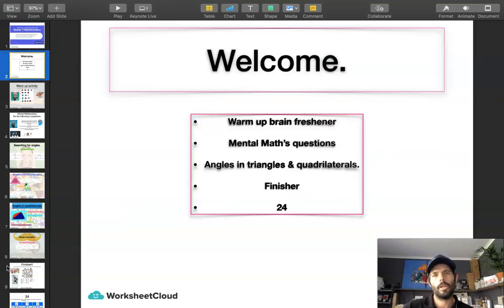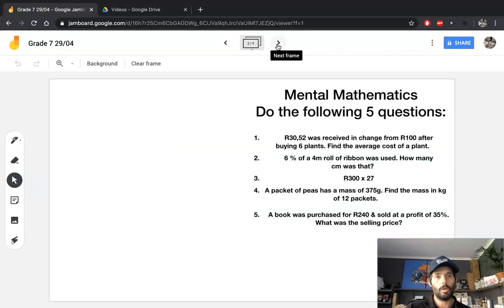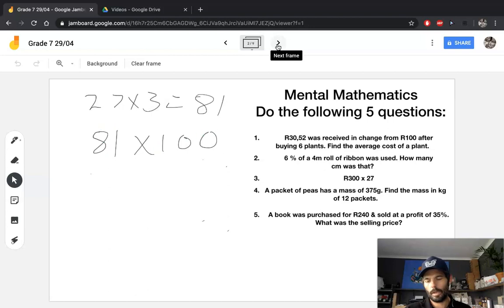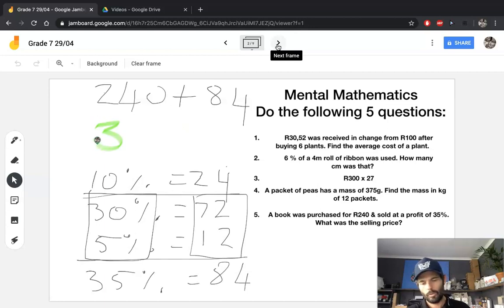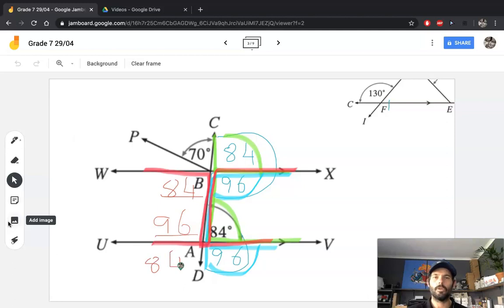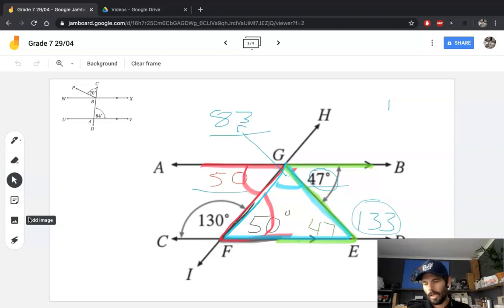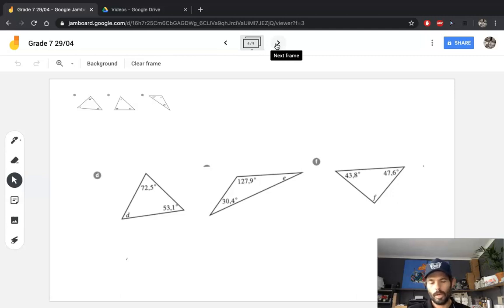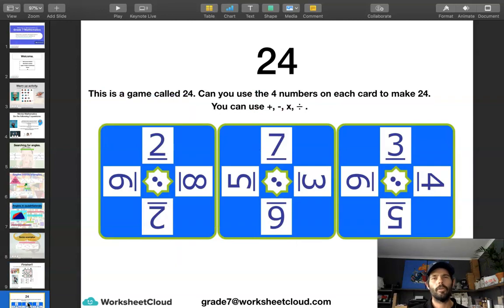Grade 7 - Mathematics - Angles in Triangles and Quadrilaterals / WorksheetCloud Online Lesson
In this Grade 7 Mathematics video lesson we will be teaching you about Angles in Triangles and Quadrilaterals.